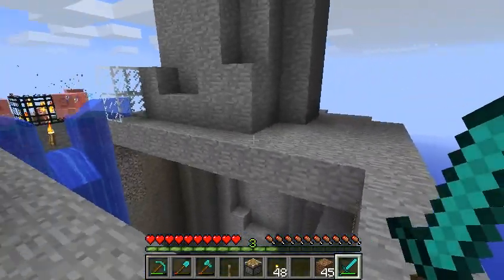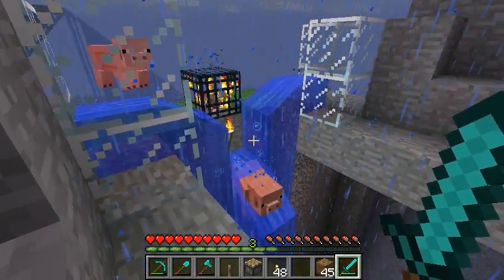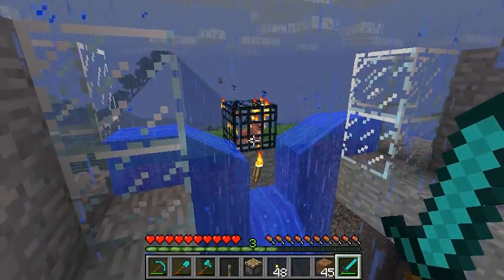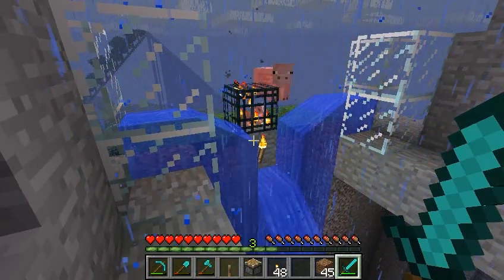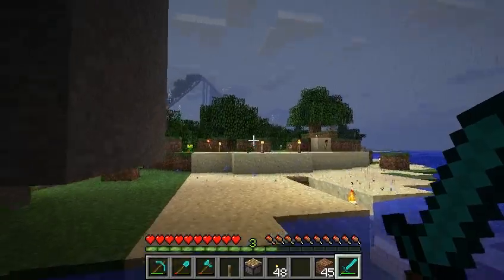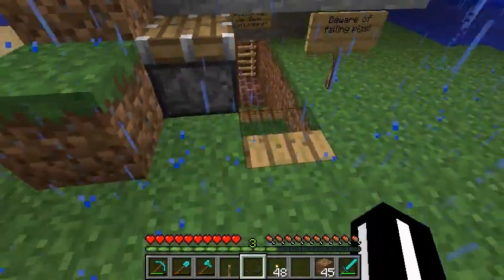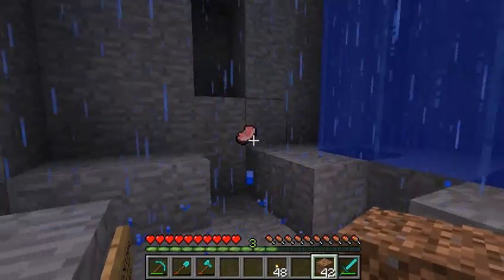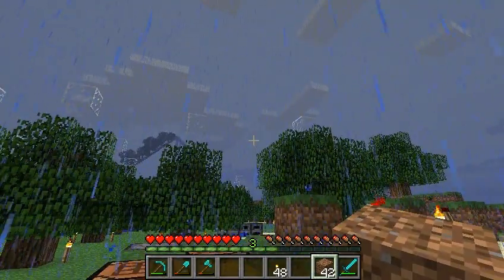Pork Rain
See pigs die and grass blocks get pushed to amazing heights! Really, this one's mostly about how you can get a grass block to some high up (or deep below) location so you can grow grass there. I didn't invent the technique, I just think it's worth passing on.